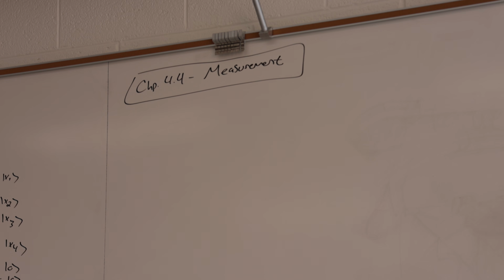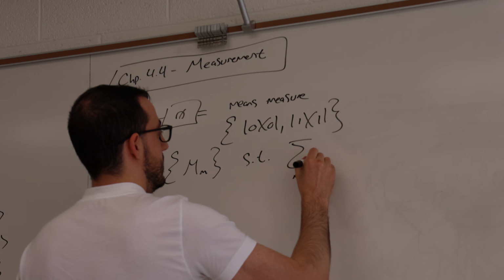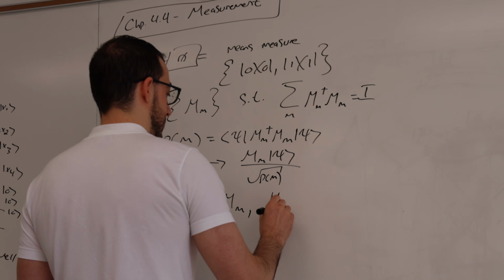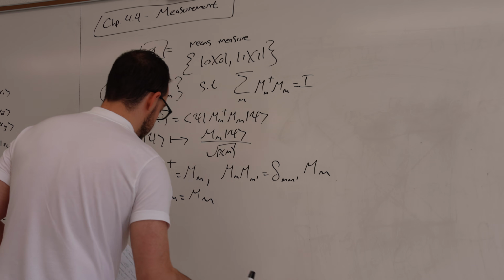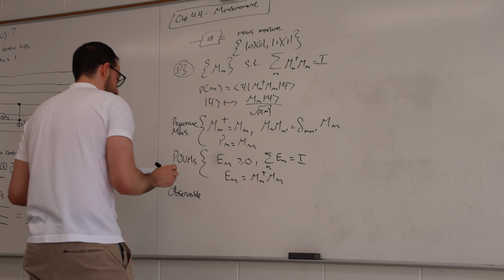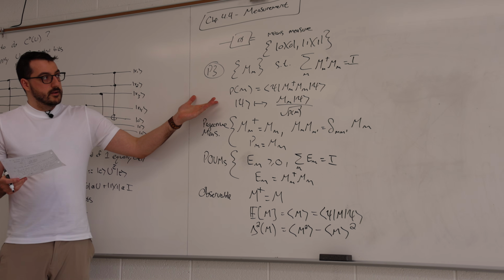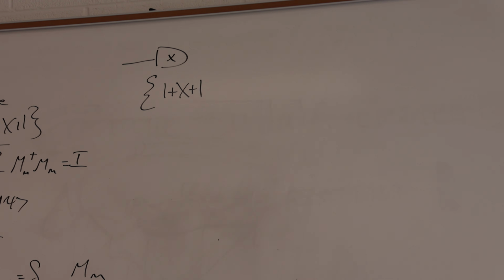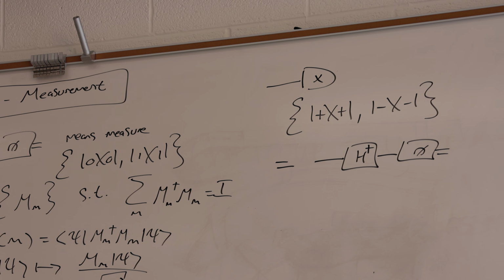Recap of measurements | Quantum computing 100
Chapter 4.4 - Measurement